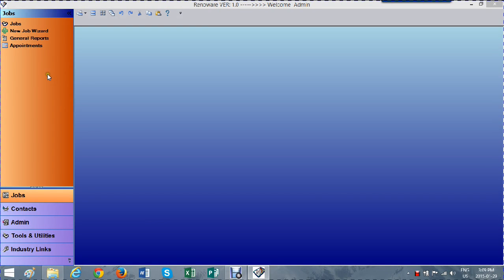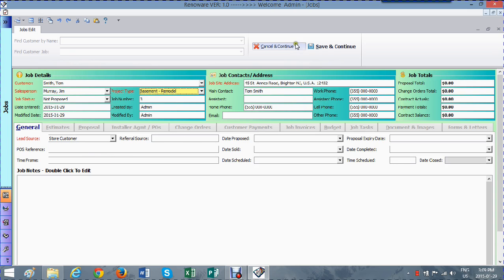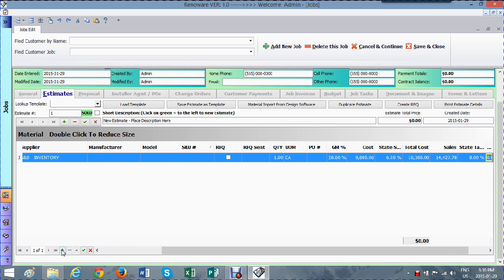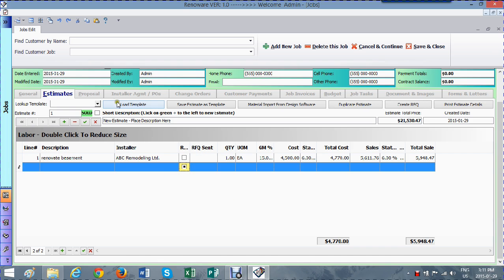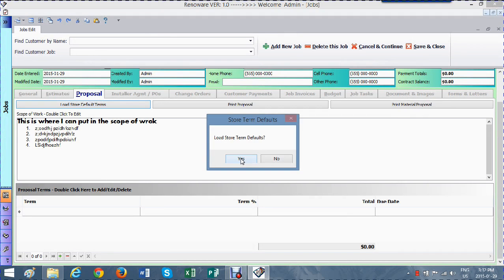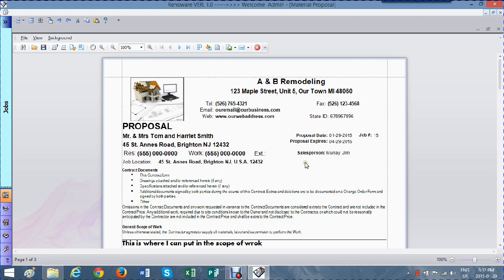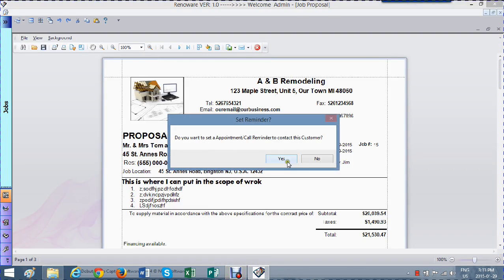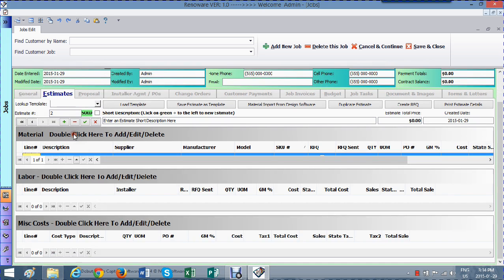Create a Job Install or Mat'l only Sale